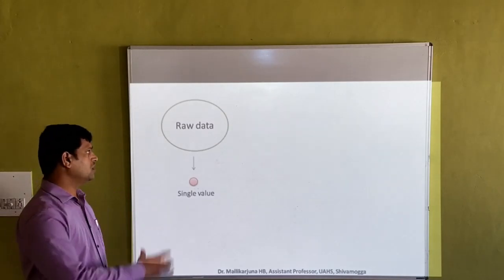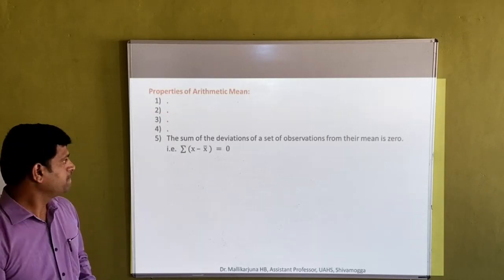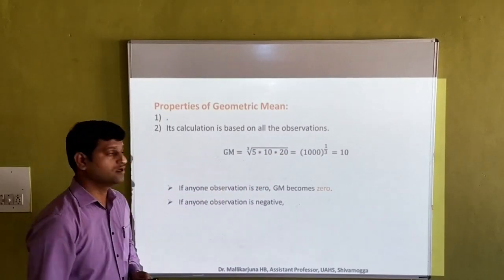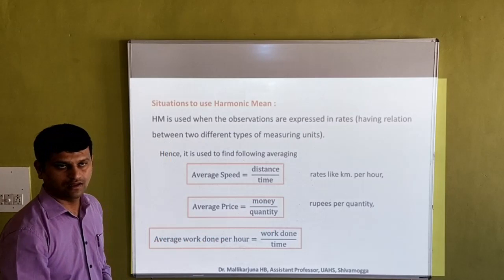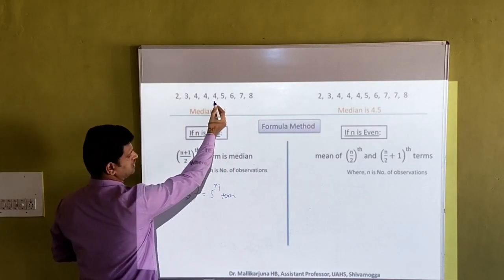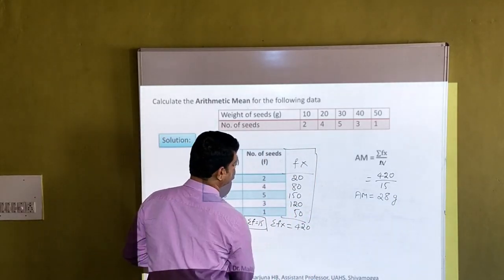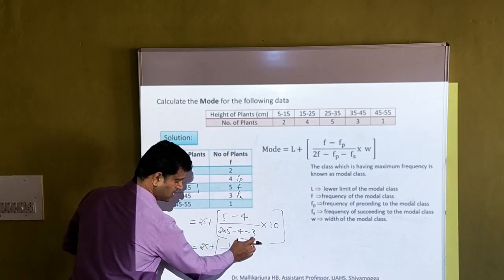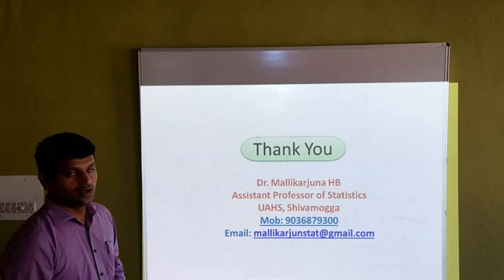Lecture 5 - Measures of Central Tendency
Meaning of Measure of Central Tendency or Average
Types of Average
Arithmetic Mean, Geometric Mean, Harmonic Mean, Mode, Median
Properties different averages
Situations to use different averages
Problems on raw data and grouped data
Relationship between different averages